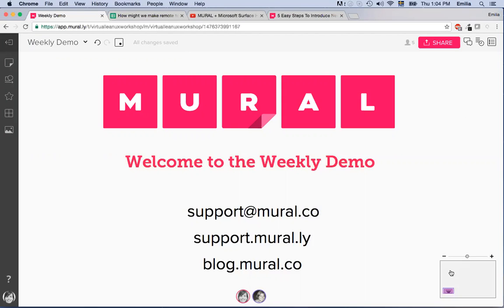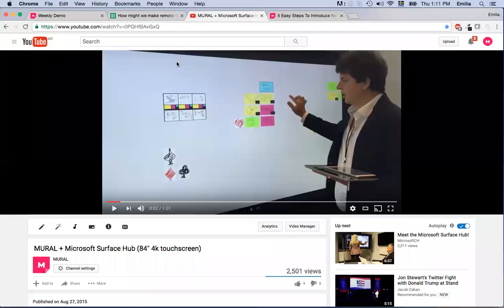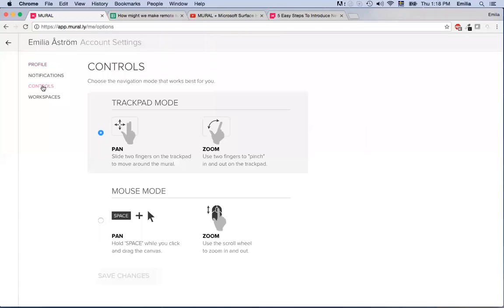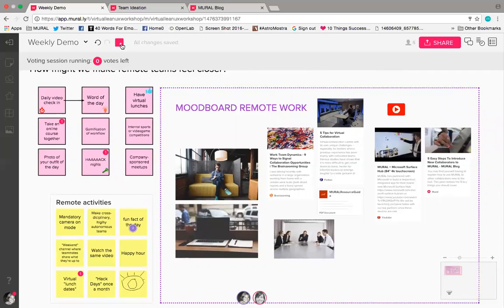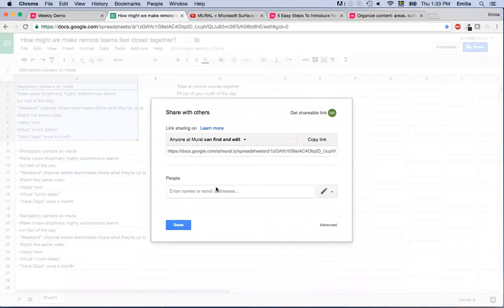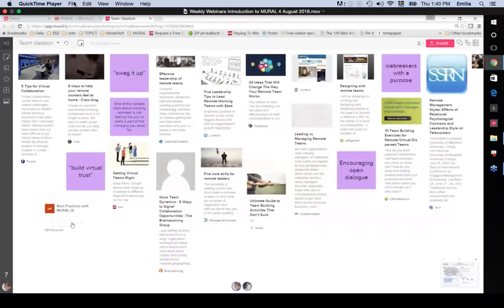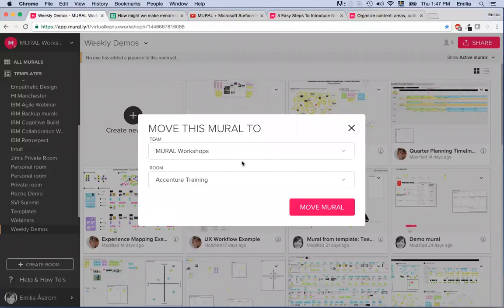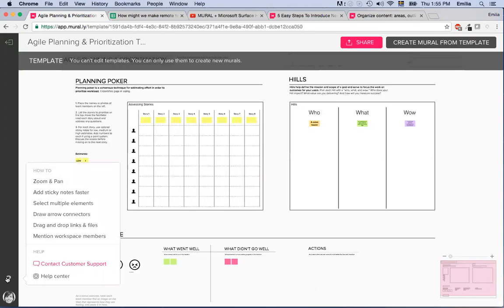Weekly Webinars: Introduction to MURAL 3 November 2016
This video demonstrates the basics of MURAL and presents some examples:

- Adding and formatting content
- Grouping content
- Collaborating with others
- Examples and use cases with MURAL
- Live questions from the audience

Watch our weekly webinar live every thursday at noon ET to ask us questions.

to get started